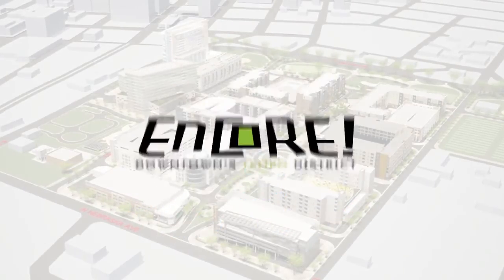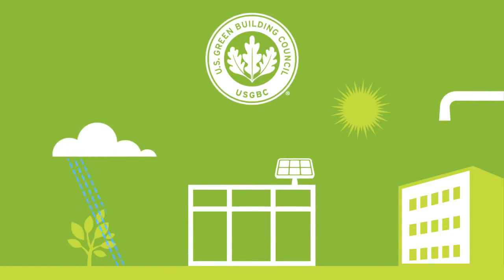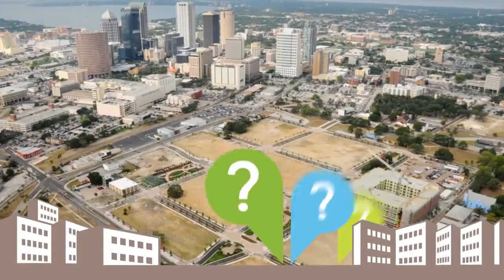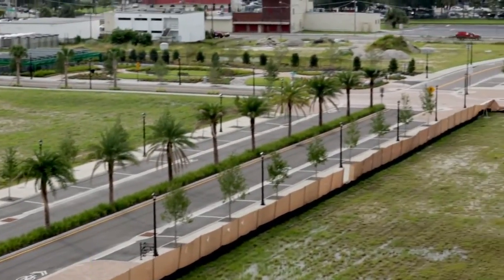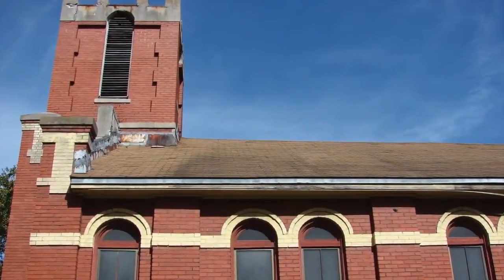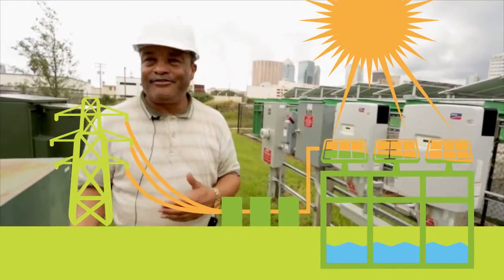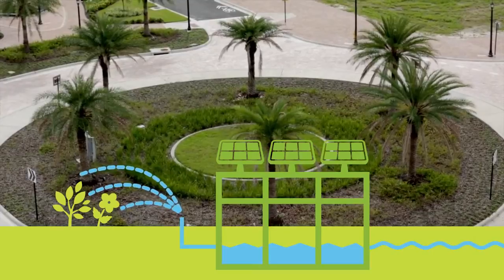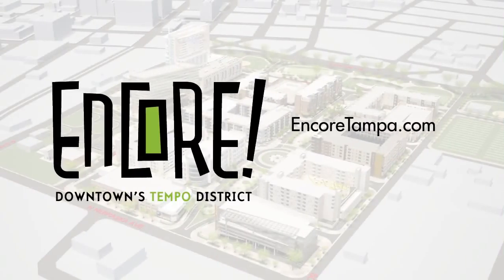Green Infrastructure & Stormwater Management In Tampa's Encore District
ENCORE!® is committed to LEED® certified development. Through green development and construction standards, the green initiative at ENCORE! efficiently uses energy, water, and other resources as well as reduces waste and environmental pollution. As an example, our development and building standards will effectively decrease storm water runoff and the heat island effect. The green initiative at ENCORE! also nurtures the health of people who live and work on-site through improved indoor air quality.

National Sales & Marketing Office
7921 Southpark Plaza
Littleton, CO 80120
USA